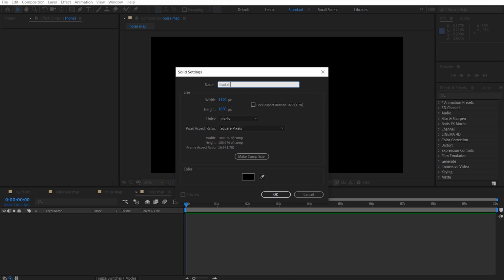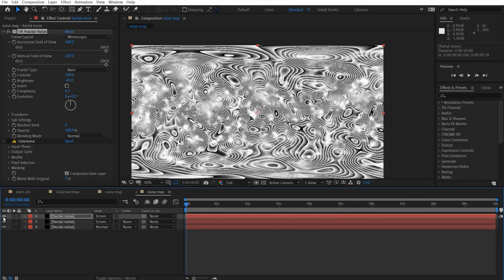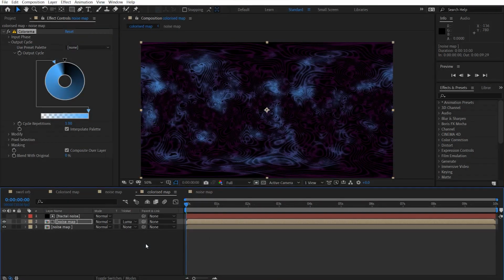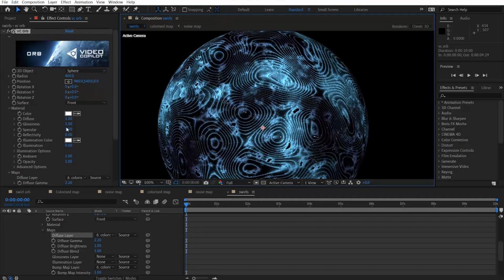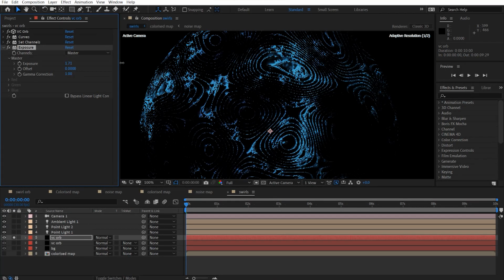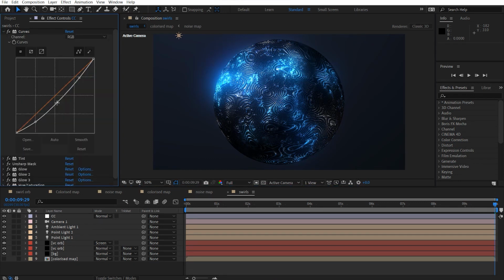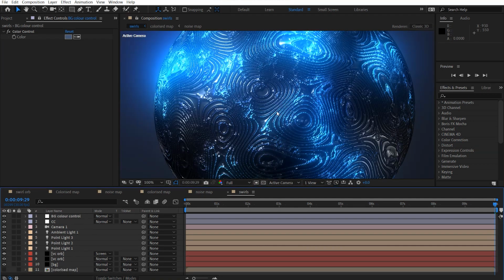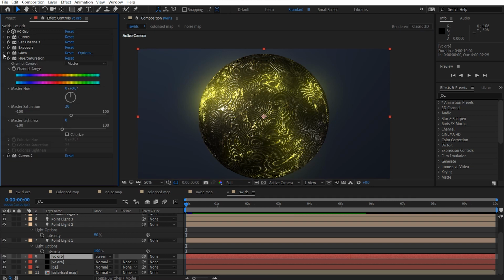Swirl Orb Tutorial in After Effects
Hey, what's up David here with After VideoFX welcome back to the channel. It's been a while since I uploaded but I'm I had some free time and I am back.

To give you some context I follow VideoCopilot on Instagram and I see some incredible work by Andrew Kramer and thought I would never achieve it. However, I wanted to have a go at one of his designs and decided to do his swirly orb design. He did briefly talk about it during his Adobe presentation but not in-depth due to time. It may not be 100% identical to his but I'll admit it's pretty similar. Hope you enjoy it!

Contents
0:00 - Introduction
0:17 - Render
0:40 - Noise maps
5:50  - Colorised Maps
8:49 - VC orb set up
10:25 - VC orb texture maps
12:05 - BG
13:27 - VC orb glow
15:17 - CC
18:40 - BG color control
19:57 - Adjustments